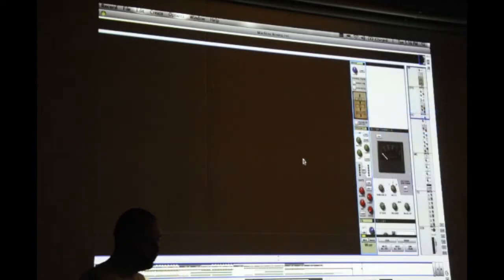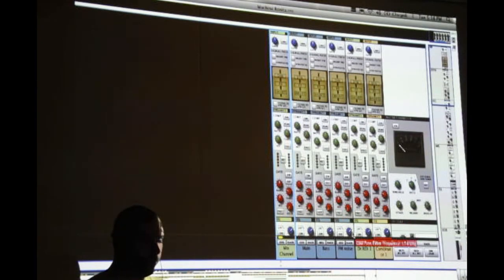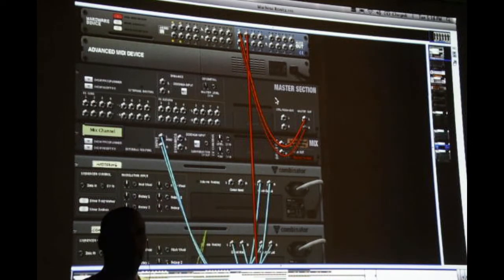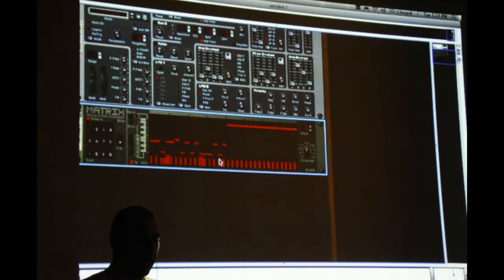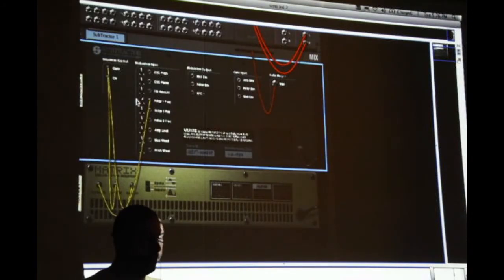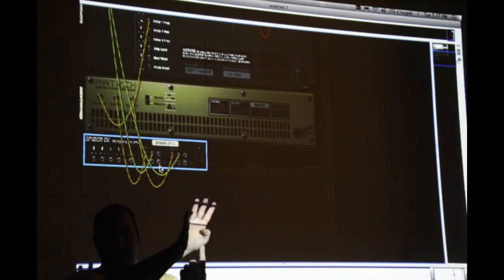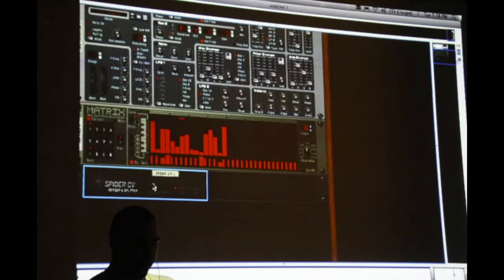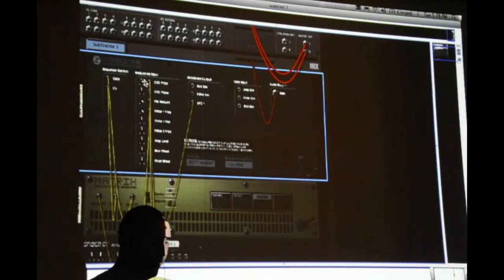James Bernard Propellerhead Masterclass - Reason & Record Part 1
Propellerhead guru James Bernard caught live at Digital Village, South London presenting his Masterclass on Reason and Record - Part One